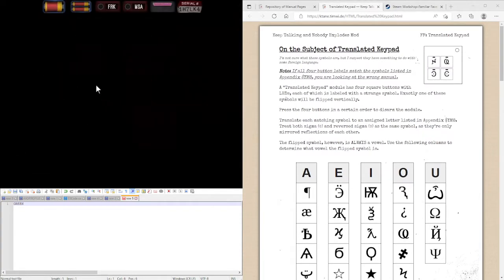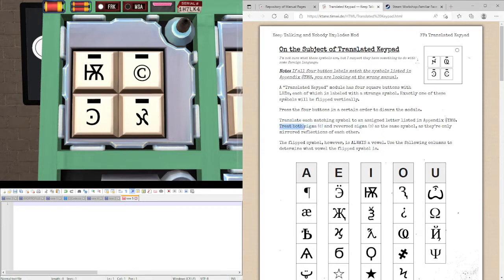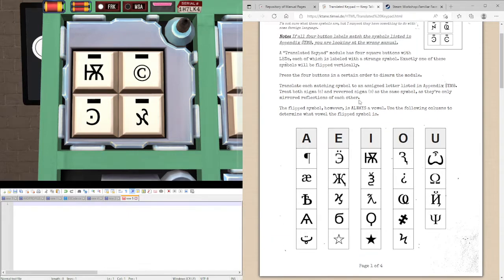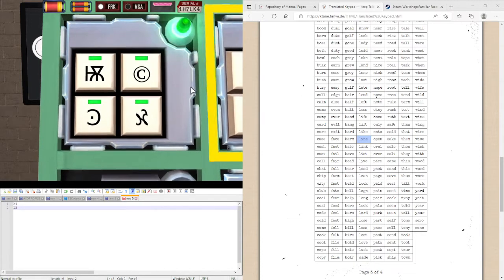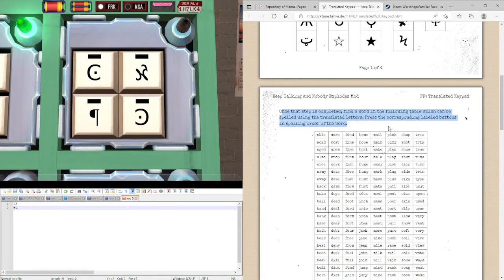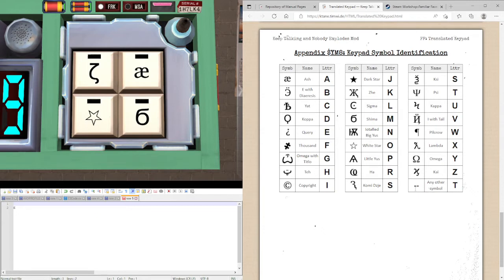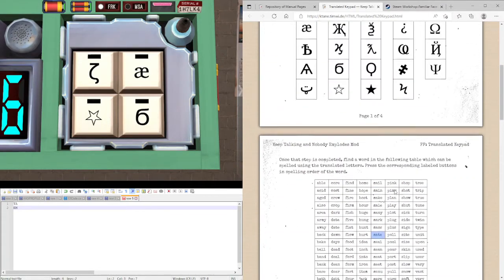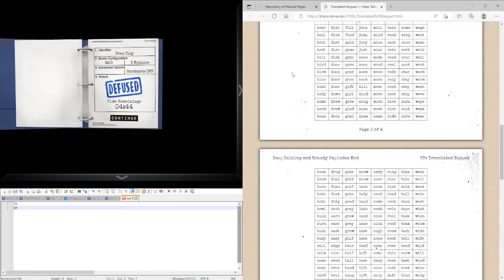KTaNE - How To - Translated Keypad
Alright, who printed this keypad symbol upside-down?